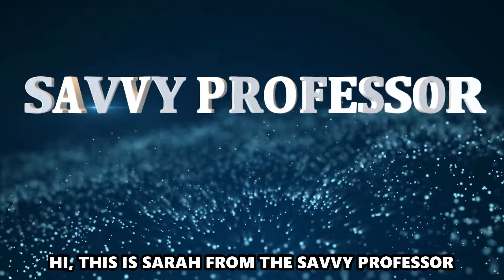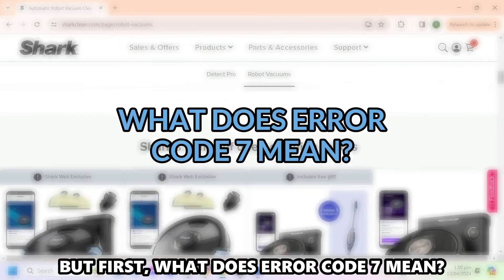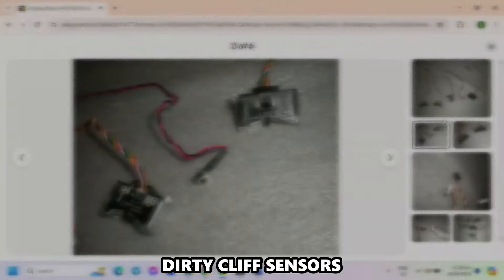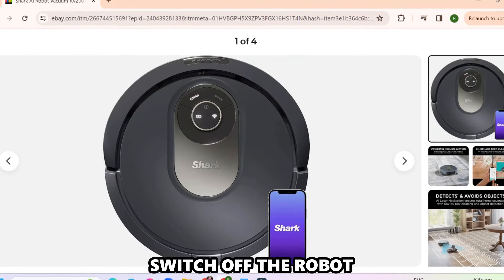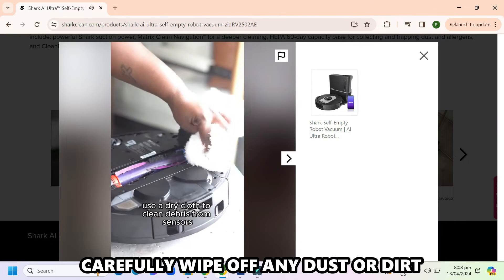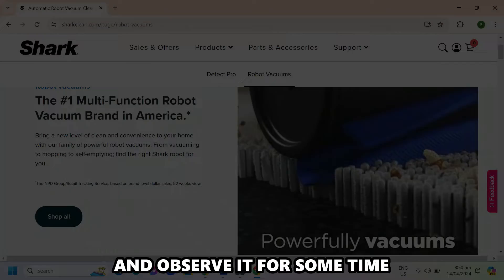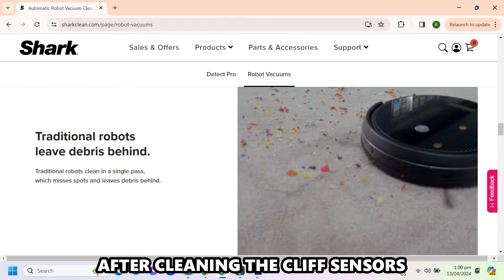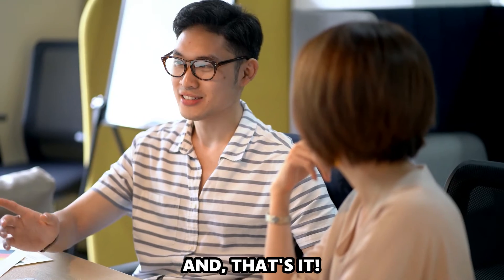Shark Robot Error Code 7 (Indicates Fault In Cliff Sensors - Learn How You Can Fix Error Code 7!)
Shark Robot Error Code 7 (Indicates Fault In Cliff Sensors - Learn How You Can Fix Error Code 7!). In this video tutorial I will show you how to fix Shark Robot Error Code 7.

Error code 7 indicates a fault with the cliff sensors.

The following are some of the Causes of the Error:
• Dirty cliff sensors.
• Damaged cliff sensors.

Clean the cliff sensors.
• Switch off the robot by pressing the power button on the side to ‘Off.’
• Flip the robot over to access the cliff sensors.
• Carefully wipe off any dust or dirt from the cliff sensors using a clean microfiber or cotton cloth.
• Switch on the robot by pressing the power button to ‘On.’
• Proceed to set it to ‘Clean’ mode and observe it for some time to see if the error is resolved.

Replace the cliff sensors.
• If the error is still present after cleaning the cliff sensors, it means that they could be damaged.
• Contact a professional repair surface for further assistance. They may need to replace the cliff sensors.